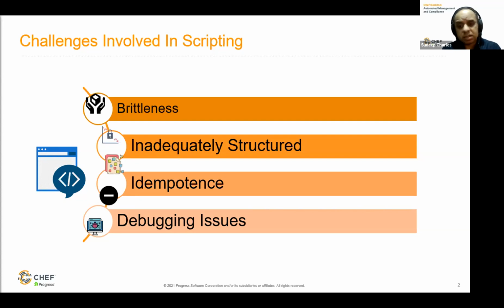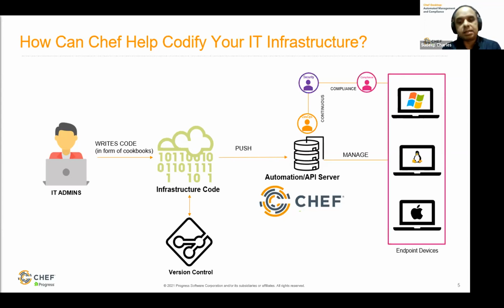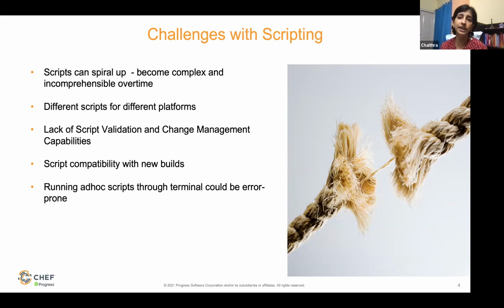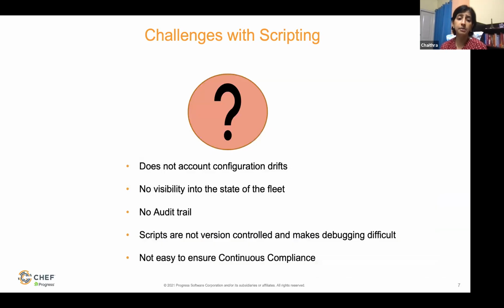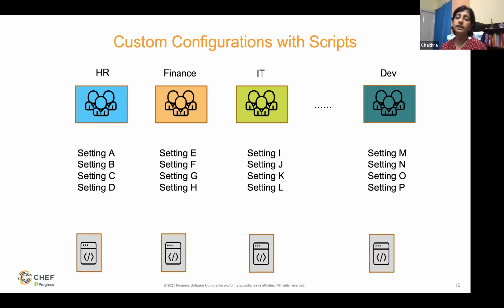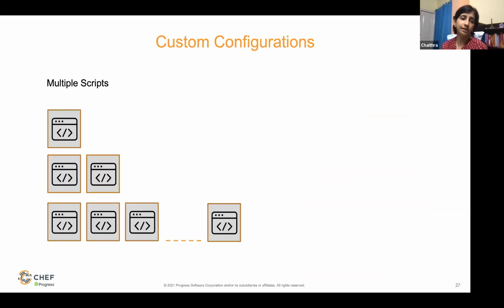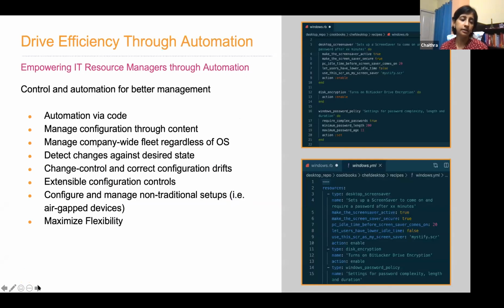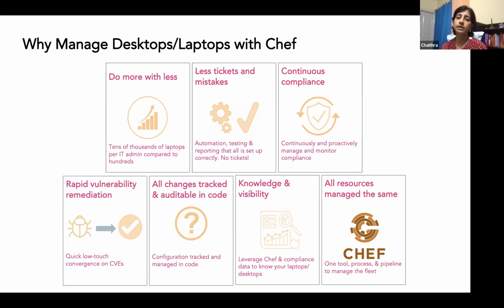Are scripts slowing down System Admins? Codify your fleet instead!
Check out the on-demand webinar to learn how Chef Desktop can be used to describe the state of your endpoints and improve IT productivity.